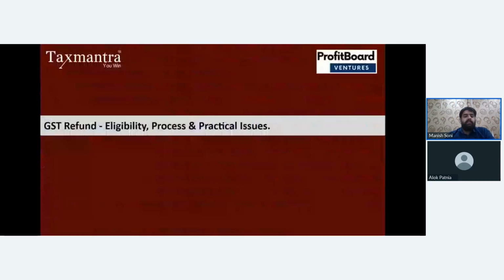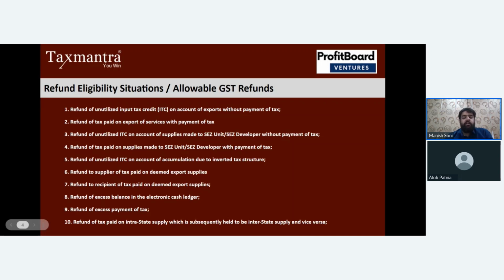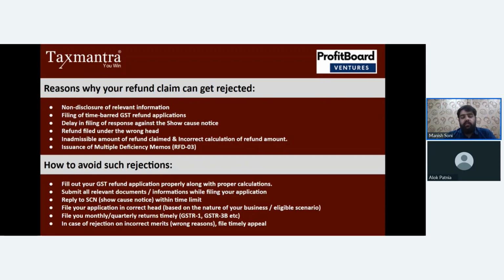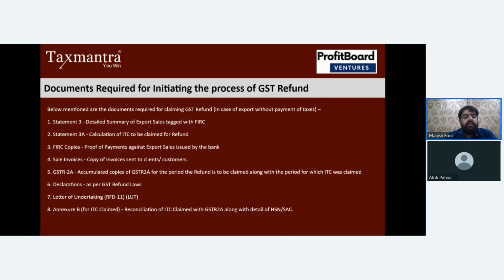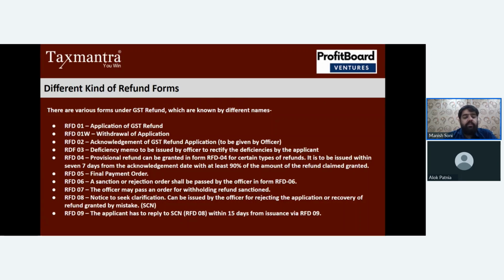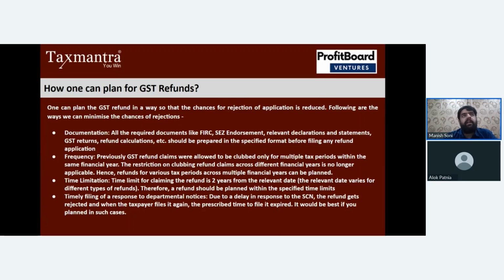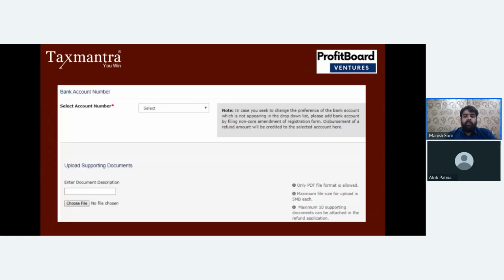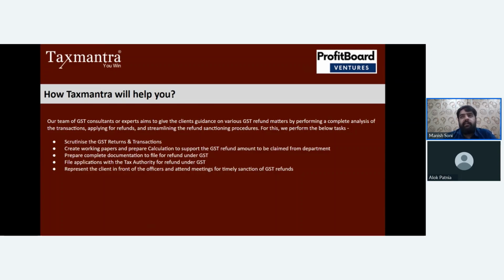Struggling With GST Refunds? Common Mistakes To Avoid | Hear From Experts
📢 𝐒𝐭𝐫𝐮𝐠𝐠𝐥𝐢𝐧𝐠 𝐰𝐢𝐭𝐡 𝐆𝐒𝐓 𝐫𝐞𝐟𝐮𝐧𝐝𝐬?

We've got you covered! We recently did a webinar where our expert discussed common mistakes to avoid and recent changes in GST refunds.

𝐊𝐞𝐲 𝐭𝐚𝐤𝐞𝐚𝐰𝐚𝐲𝐬:

✅ Learn from our experts who have helped businesses successfully claim GST refunds
✅ Learn the common mistakes made while claiming GST refunds
✅ Stay updated on the recent changes in GST refunds
✅ Get expert advice on how to avoid delays and rejections